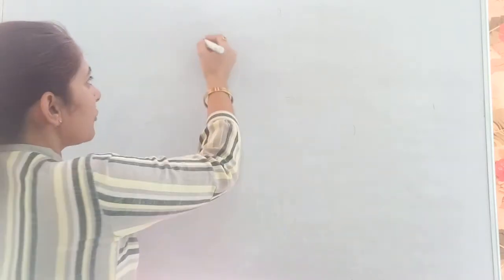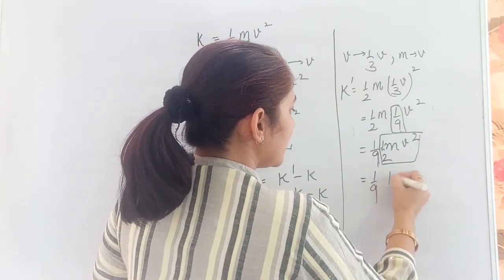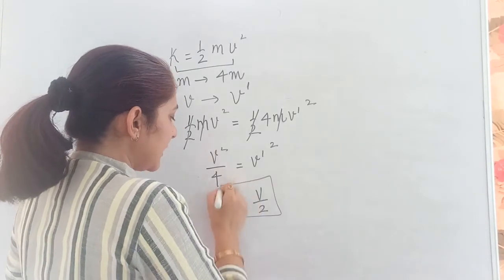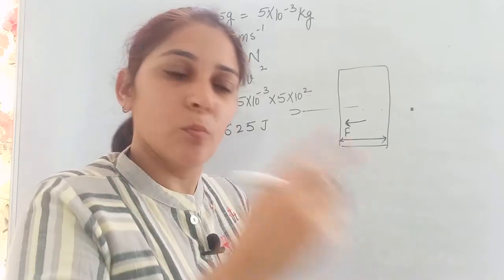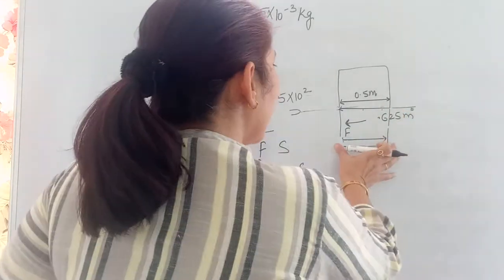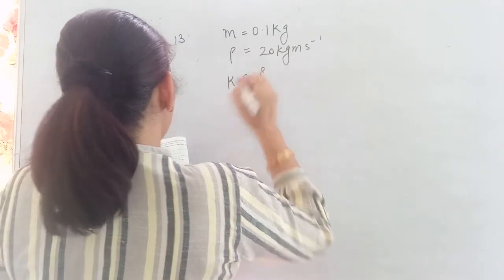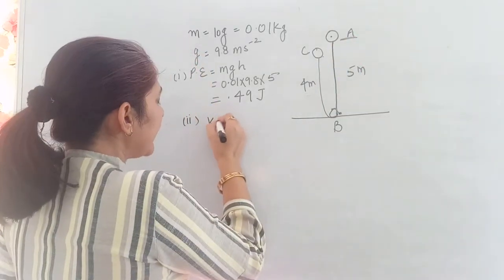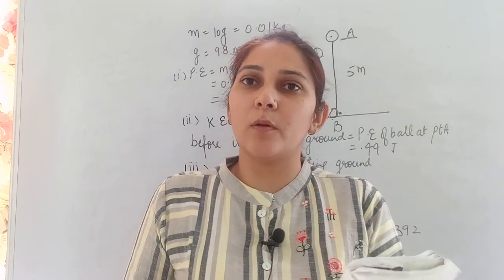Work, Power and energy numericals(part-2) Std. 10